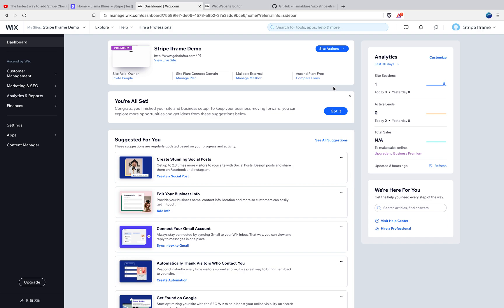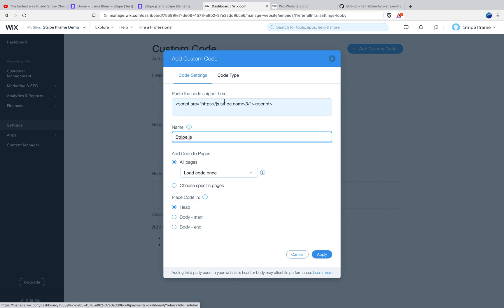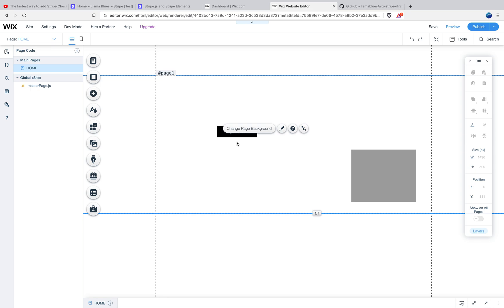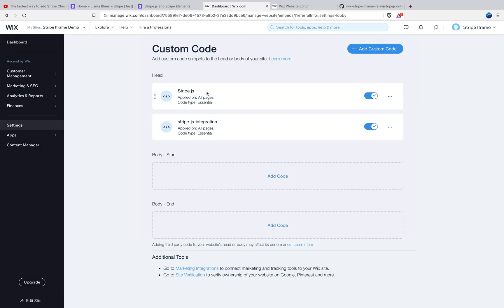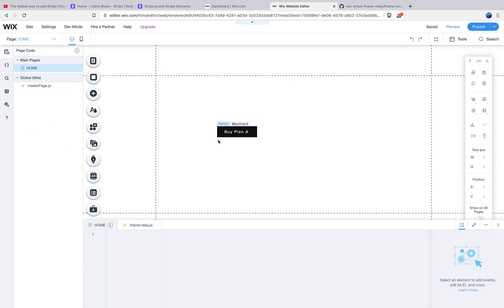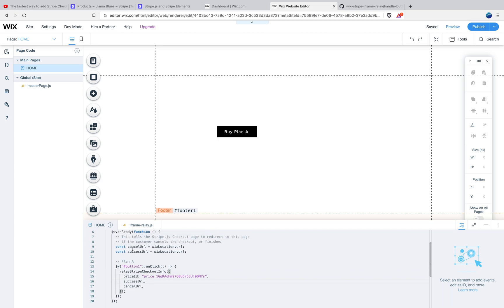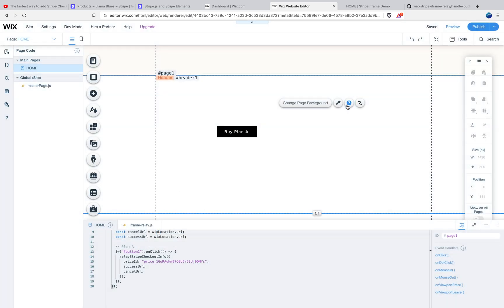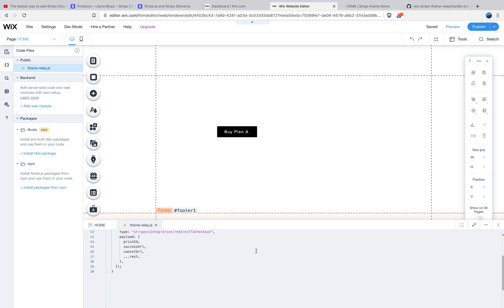Wix + Stripe Checkout: a workaround using an iframe relay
About a year ago, I had a freelance client, a fitness studio, whose website was hosted with Wix and whose memberships and payments were handled with Stripe. This client had a modest budget, so they did not want to build their own checkout pages; they wanted to use the checkout pages that Stripe already built (aka Stripe Checkout). The problem was that Stripe Checkout was not really made to work well with Wix, and vice versa. All of the tutorials and documentation that I was able to find at the time were about how to build your own checkout pages, which also involved implementing your own server code. It was a lot of overhead because it did not leverage a lot of what Stripe has already built.

This video shows you the technique that I came up that I eventually used with my freelance client. It's a workaround that allows Stripe Checkout and Wix to work together, so that you don't have to build your own checkout system, but I think it's a safe and sane workaround.

You may have noticed that I created a (shorter!) video a while ago that shows basically how to do the same thing using a different technique. Why two videos? The first video is intended for someone in a hurry who just wants to throw up a couple of purchase buttons on their website and get on with their day. It's maybe not the best way to do it, it's not as flexible, but it works. This video is basically a step up, and I give a couple of reasons why at the end of the video.